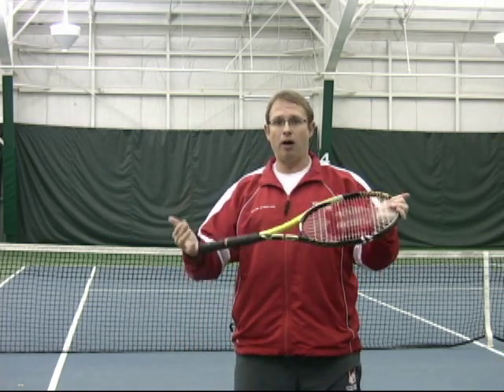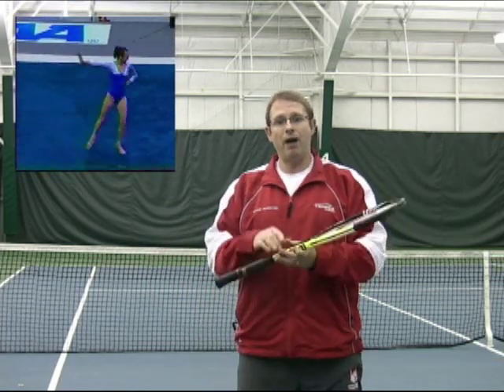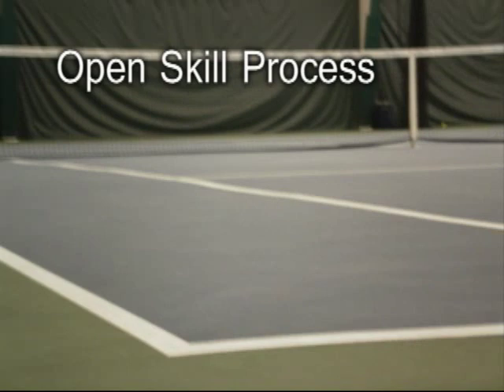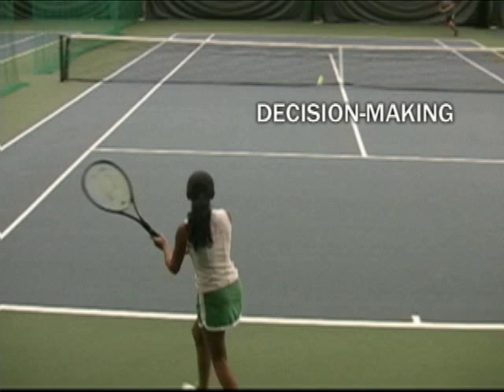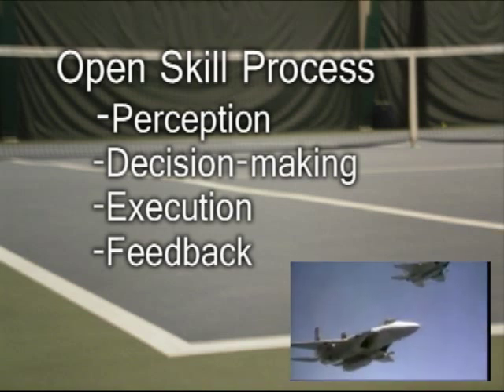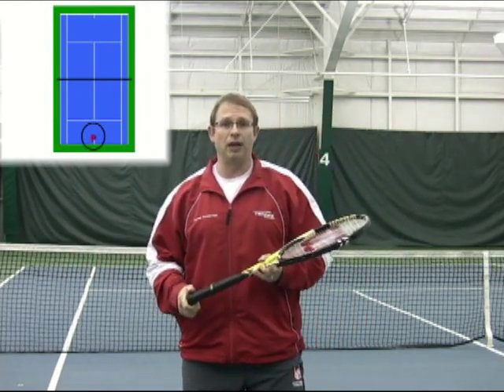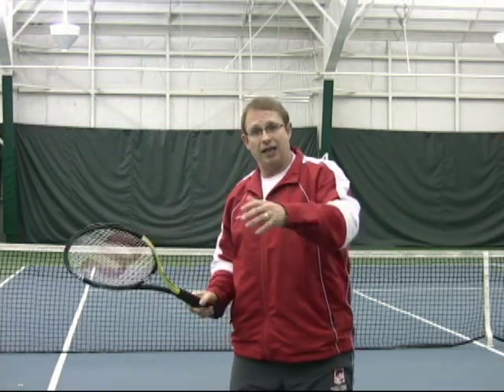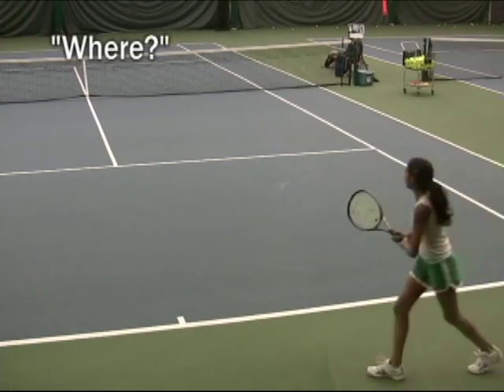Tennis as an Open Skill Part 1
A series about learning tennis as an Open Skill rather then the traditional approach of teaching it as a closed skill.